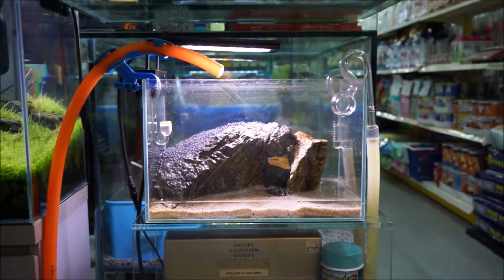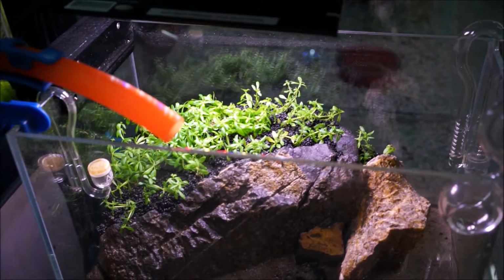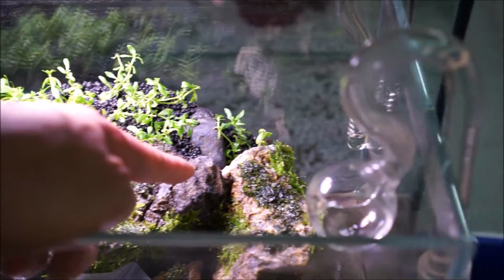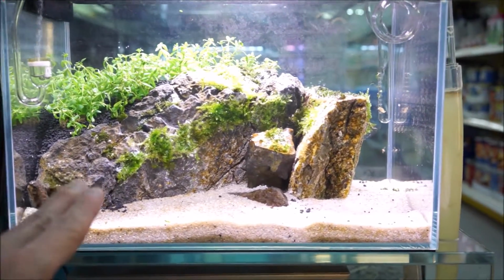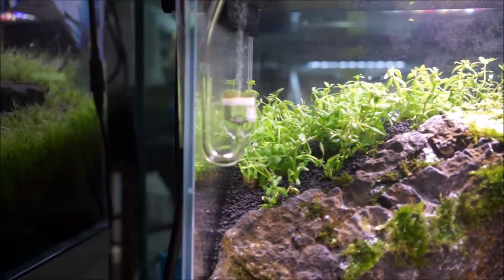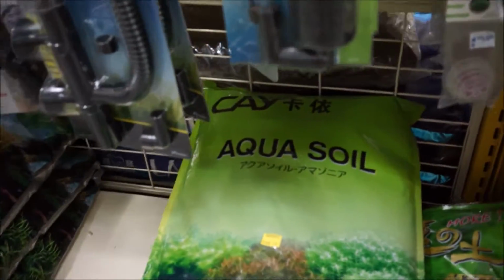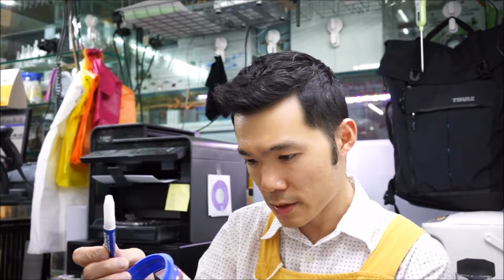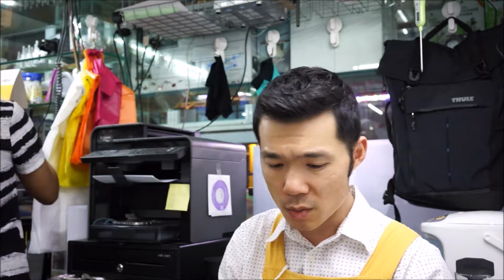Let's plant the 15L aquarium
Finally decided to introduce plants into the 15L display tank in our Pandan Indah outlet. Was waiting to get the Bacopa Australis but end up with Limnophila sp. Vietnam instead as it is unavailable.

About the plants:
Limnophila sp. Vietnam
Mini pellia
Vesicularia Antipyretica

About the water:
Reverse Osmosis with 2dKH & 4dGH

About the equipments:
Unicorn Lightwarrior 01 P-type
Fluval 206
Seachem Purigen
Seachem Cuprisorb
Seachem Matrixcarbon
Seachem Phosguard
VIV in & out flow